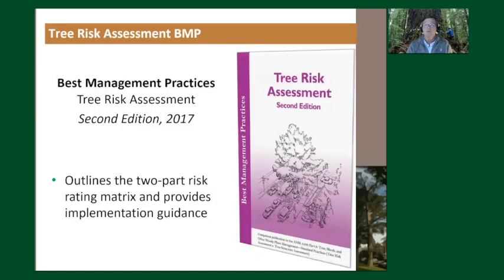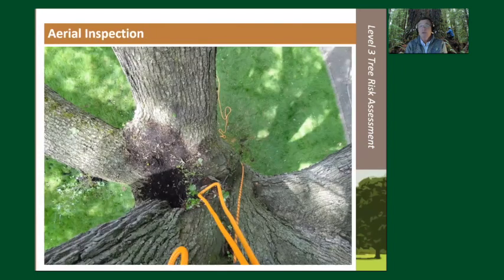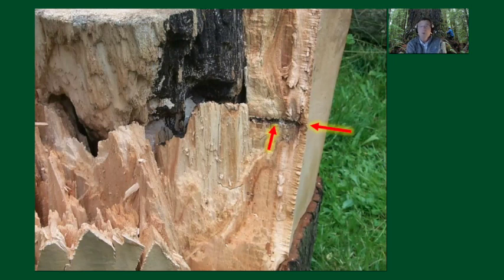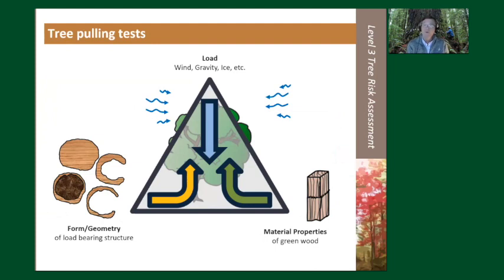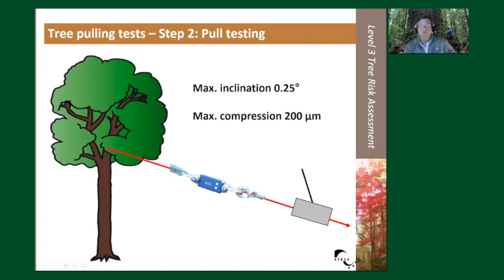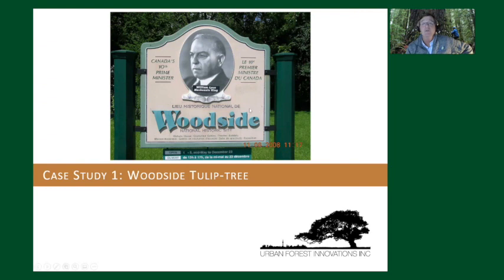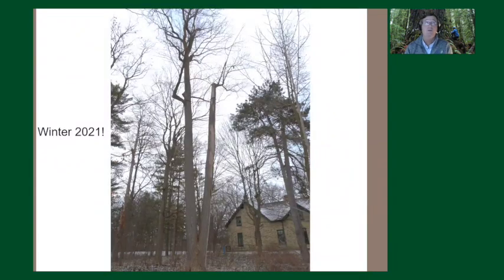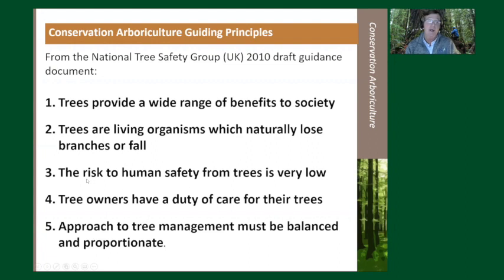Assessing and Managing Aging Urban Trees Scott Hartman Philip Van Wassenaer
While aging urban trees provide a wealth of benefits to the residents who live amongst them, they may also begin to pose more risk, and as urban centres become increasingly dense, trees, people and infrastructure often come into conflict. Balancing these competing interests while looking out for the trees can be a real challenge. Today’s arborists can choose from a wealth of methods to better manage and assess the risk of trees. The recently introduced ANSI A300 Part nine describes three levels of risk assessment. By presenting a series of case studies, Philip van Wassenaer will focus on how advanced risk assessment methods (Level 3) are being used to better understand the likelihood of failure and to contribute useful information used in the development of conservation management strategies for aging and significant urban trees